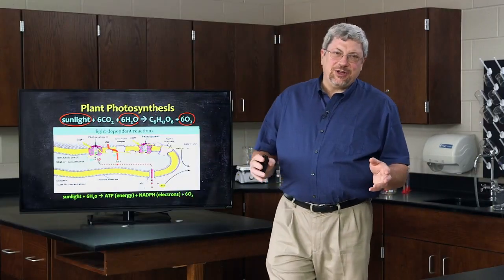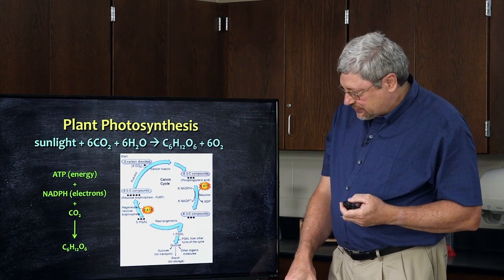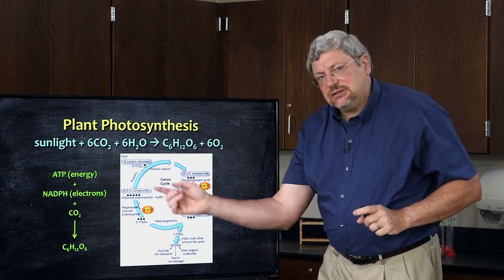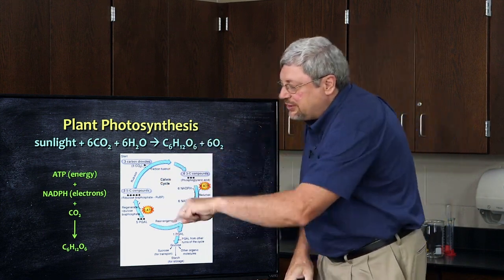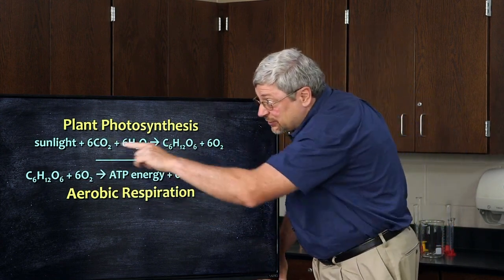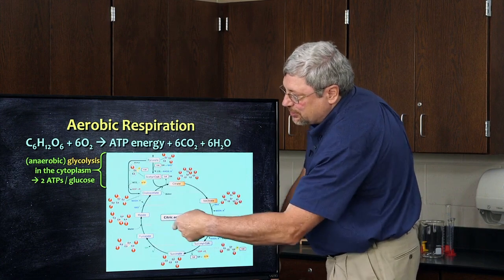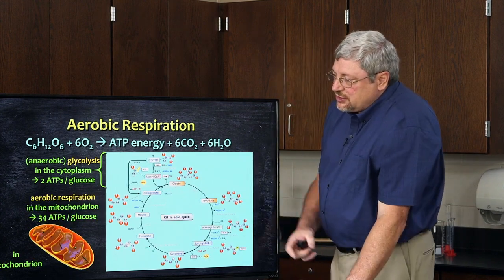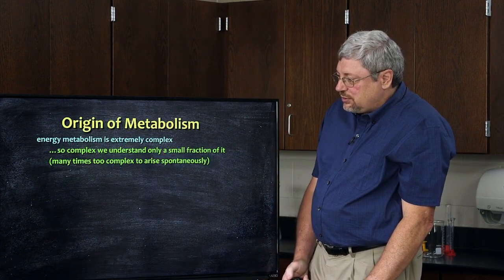Can Naturalism Explain the Origin of Metabolism? - Kurt Wise